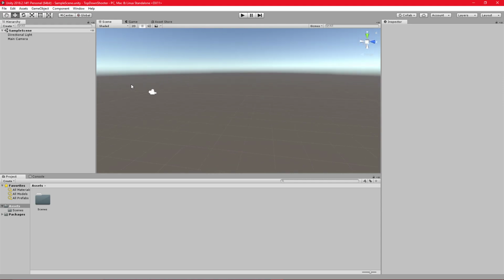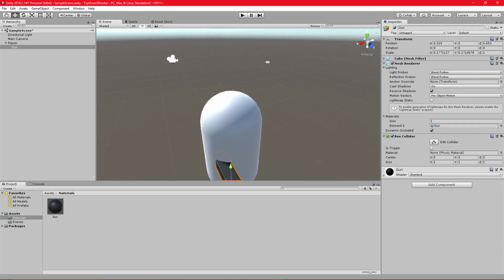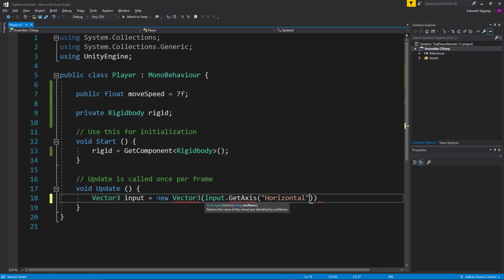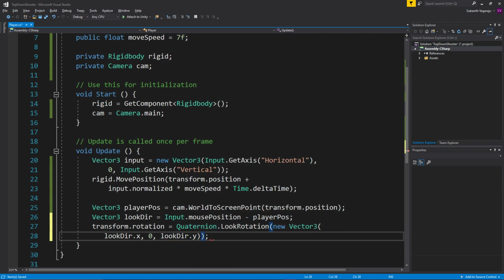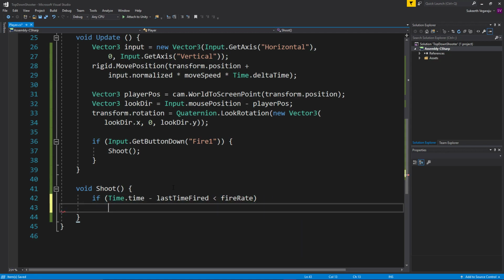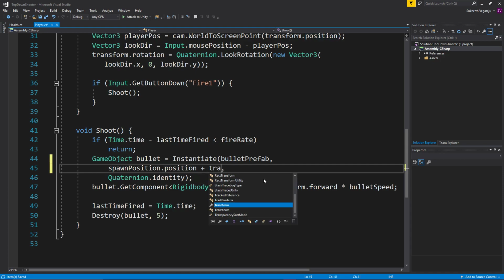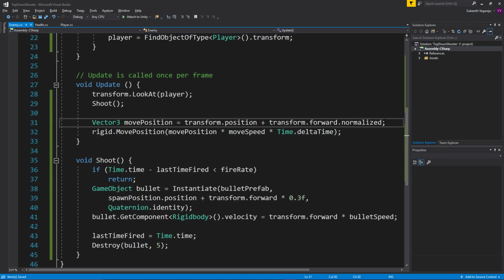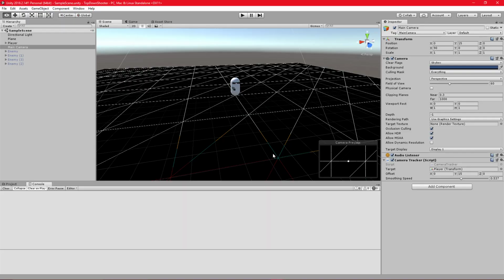Unity Beginner Tutorial - Top-Down Shooter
In this tutorial, Sukeerth takes us through the creation of a basic top-down shooter.